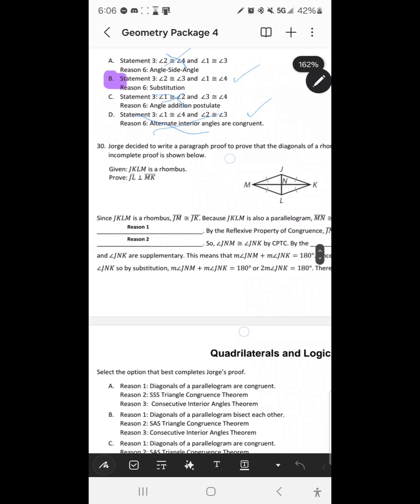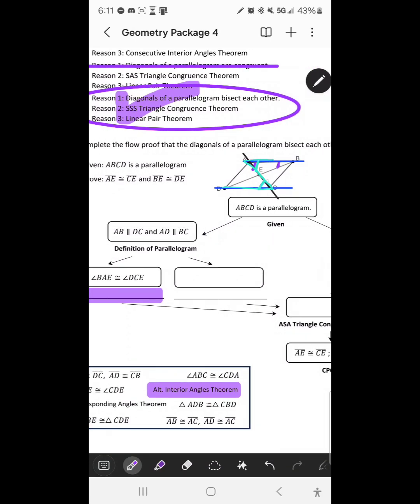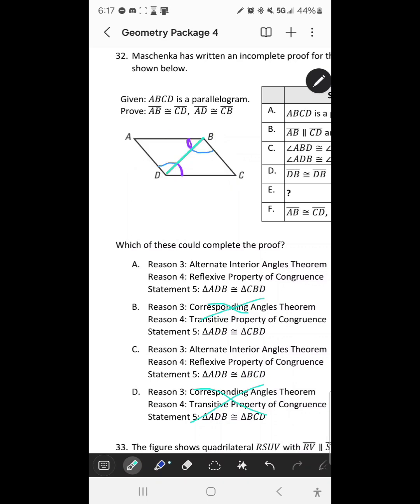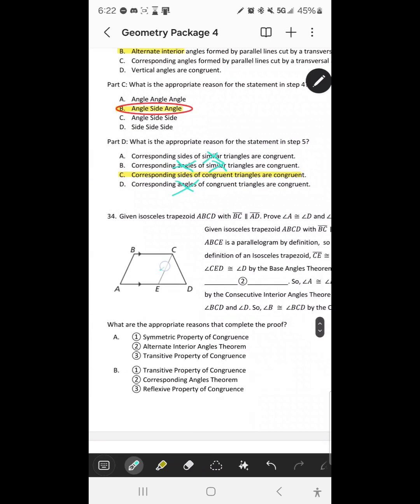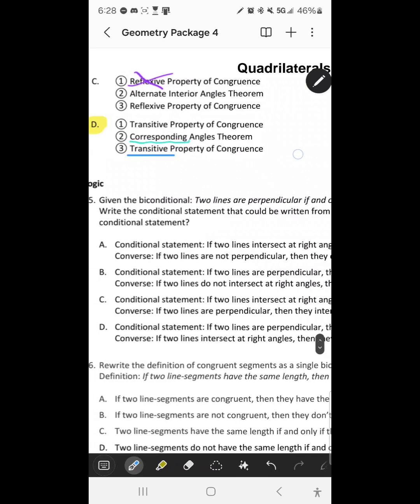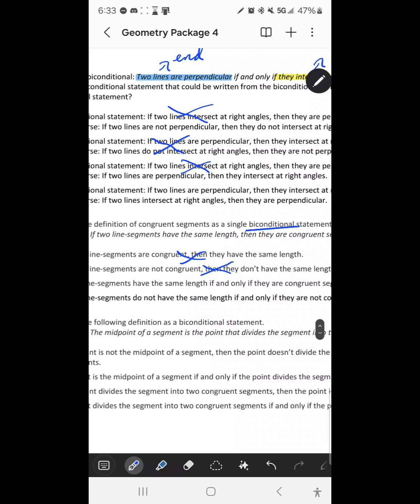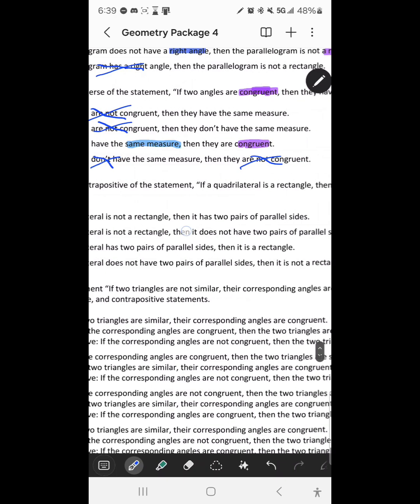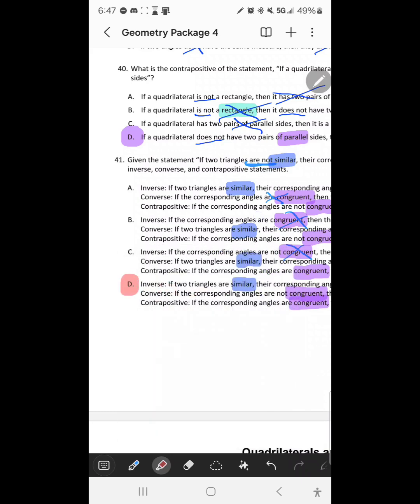Geometry. Day 22. Conditional Statements (02/27/2025)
Hello!!!

Thanks ♡.
¡¡¡Hola!!!
Esta es la lección del 27 de febrero. Además, si tienes alguna pregunta, siempre puedes contactarme.

Gracias ♡.